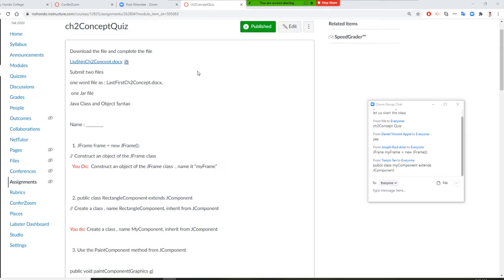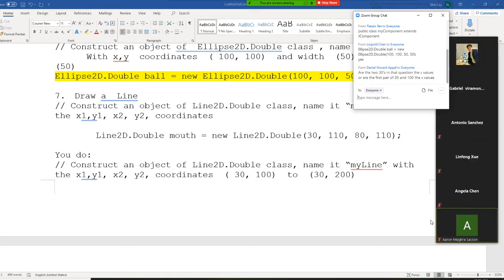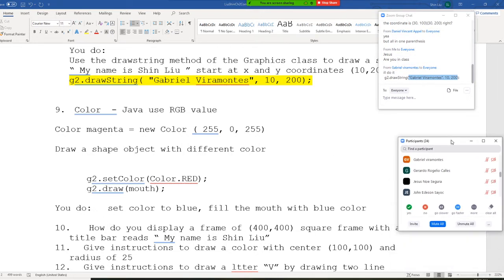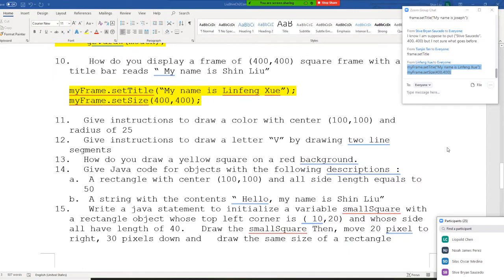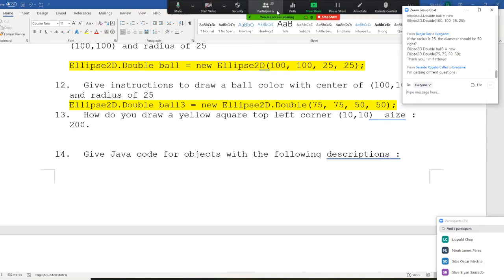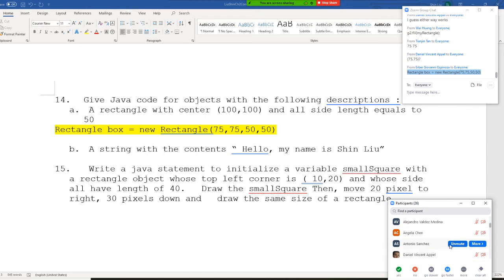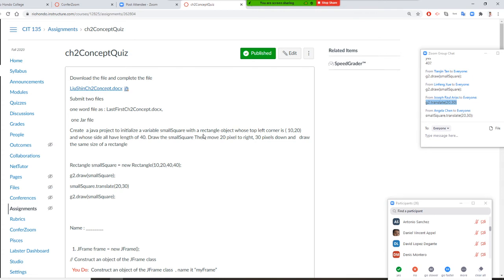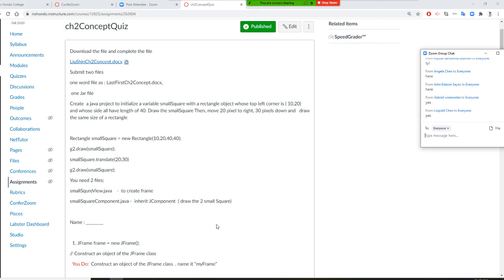ch2Concept Tutorial Video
Java Class and Object Syntax

Name : ________

1.  JFrame frame = new JFrame();
// Construct an object of the JFrame class
  You Do:  Construct an object of the JFrame class  , name it “myFrame”

2.  public class RectangleComponent extends JComponent
// Create a class , name RectangleComponent, inherit from JComponent

You do: Create a class , name MyComponent, inherit from JComponent

3.  Use the PaintComponent method from JComponent

public void paintComponent(Graphics g)
// paintComponent use one dimensional Graphics class

4. Graphics2D g2 = (Graphics2D) g;   // upgrade  g to Graphics2D

5. Draw a rectangle
 // Construct a rectangle and draw it with g2
      Rectangle box = new Rectangle(5, 10, 20, 30);
        g2.draw(box);
        // fill the box with g2
        g2.fill(box);

6.  Draw Circle & Ellipses
     // Construct an object of  Ellipse2D.Double class , name is head,
      With x,y  coordinates and width and height
      Ellipse2D.Double head = new Ellipse2D.Double(5, 10, 100, 150);

You do:
// Construct an object of  Ellipse2D.Double class , name is ball,
      With x,y  coordinates  ( 100, 100)  and width  (50) and height (50)
Ellipse2D.Double ball = new Ellipse2D.Double(100, 100, 50, 50);

7.  Draw a  Line
// Construct an object of Line2D.Double class, name it “mouth” with the x1,y1, x2, y2, coordinates

     Line2D.Double mouth = new Line2D.Double(30, 110, 80, 110);

You do:
// Construct an object of Line2D.Double class, name it “myLine” with the x1,y1, x2, y2, coordinates  ( 30, 100)  to  (30, 200)

     Line2D.Double _____ = new Line2D.Double(x1,y1, x2, y2);

Line2D.Double _myLine____ = new Line2D.Double(30,100, 30, 100);

8.  Draw a String
Use the drawstring method of the Graphics class to draw a string of “ Hello World” start at x and y coordinates (5,175)
g2.drawString("Hello, World!", 5, 175);

You do:
Use the drawstring method of the Graphics class to draw a string of “ My name is Shin Liu ” start at x and y coordinates (10,200)
g2.drawString( "Gabriel Viramontes", 10, 200);

9.  Color  - Java use RGB value

Color magenta = new Color ( 255, 0, 255)

Draw a shape object with different color

      g2.setColor(Color.RED);
      g2.draw(mouth);

You do:   set color to blue, draw the mouth with blue color
g2.setColor(Color.BLUE);

      g2.draw(mouth);

10.  How do you display a frame of (400,400) square frame with a title bar reads “ My name is Shin Liu”

myFrame.setTitle(“My name is Linfeng Xue”); myFrame.setSize(400,400);

11. Give instructions to draw a ball color with top left corner (100,100) and radius of 25

Ellipse2D.Double ball = new Ellipse2D(100, 100, 25, 25);

12. Give instructions to draw a ball color with center of (100,100) and radius of 25
Ellipse2D.Double ball3 = new Ellipse2D.Double(75, 75, 50, 50);
13. How do you draw a yellow square top left corner (10,10)  size : 200.
g2.setColor(color.yellow);
Rectangle box = new Rectangle (10,10,200,200)
g2.fill(box);

14. Give Java code for objects with the following descriptions :
a.  A rectangle with center (100,100) and all side length equals to 50
Rectangle box = new Rectangle(75,75,50,50)

b.  A string with the contents “ Hello, my name is Shin Liu”
g2.drawString("Hello, my name is Erber Espinoza");
15.  Write a java statement to initialize a variable smallSquare with a rectangle object whose top left corner is ( 10,20) and whose side all have length of 40.   Draw the smallSquare Then, move 20 pixel to right, 30 pixels down and   draw the same size of a rectangle

Rectangle smallSquare = new Rectangle(10,20,40,40);
g2.draw(smallSquare);
smallSquare.translate(20,30)
g2.draw(smallSquare);